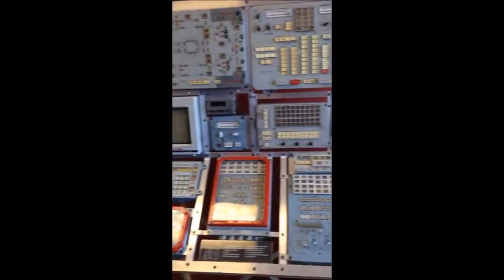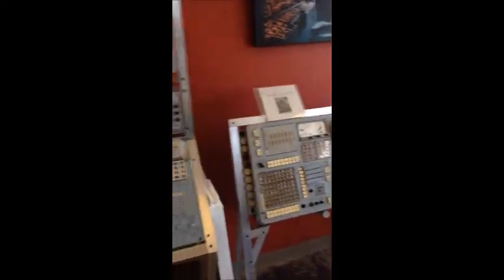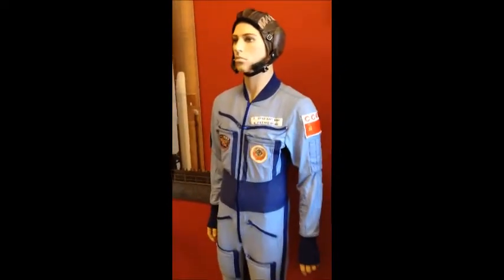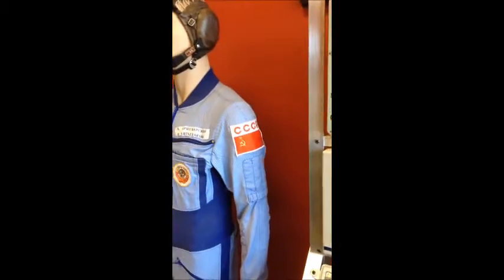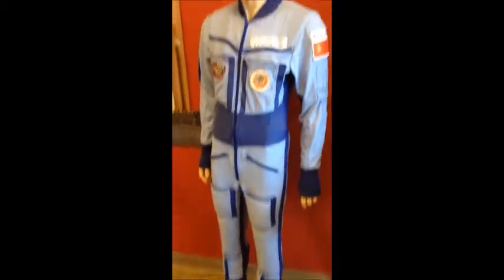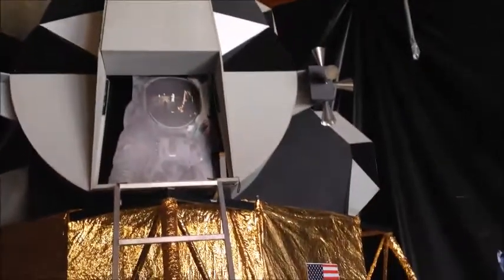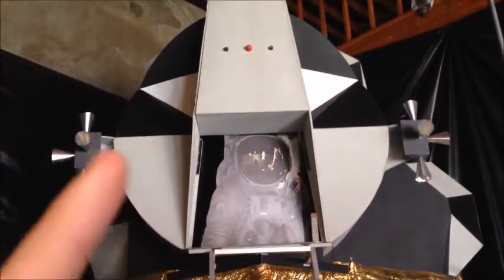VLOG - THE SPACE STATION MUSEUM!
Got a really cool opportunity to visit The Space Station Museum in Novato, CA. It really is an incredible place to visit! It consists of a HUGE variety of space artifacts, many of which have been flown, as in FLOWN IN SPACE! Highly recommend finding this place if you are in the Bay Area!

They've got some pretty awesome events coming up too!

They're also on Twitter!